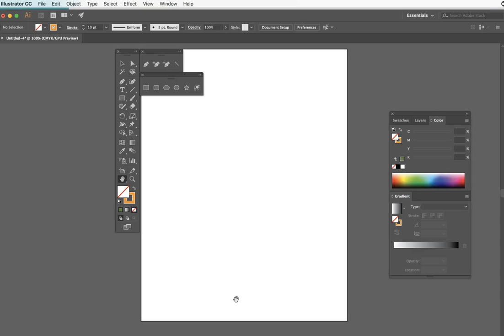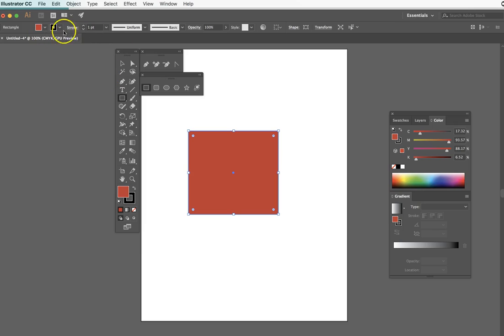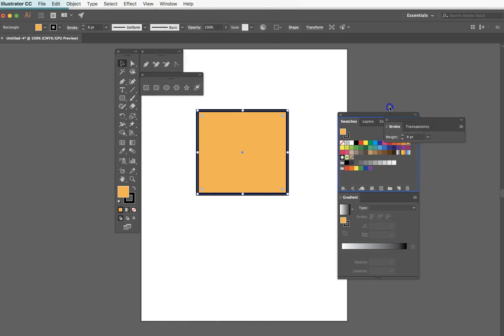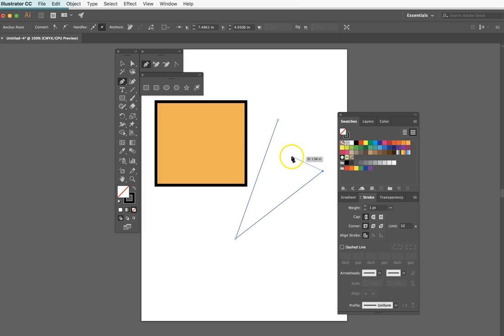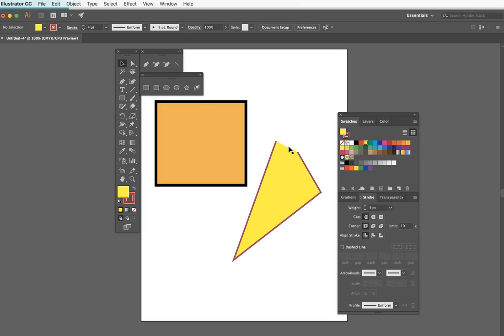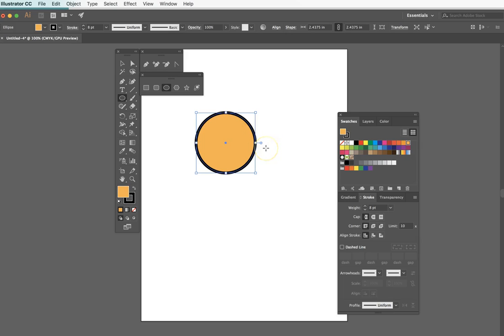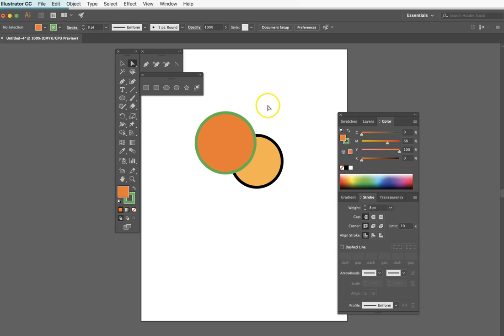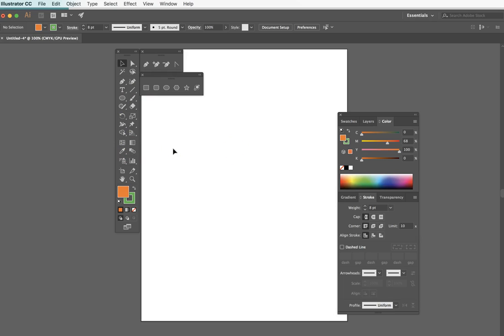ADOBE ILLUSTRATOR: Creating Basic Shapes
This video helps ease users into the basics of creating shapes in Illustrator. Learn the basics of vector shapes, anchor points, coloring objects and more. Be sure to take notes and ask questions in the comments below! Thanks for checking out my channel...MORE videos to come!